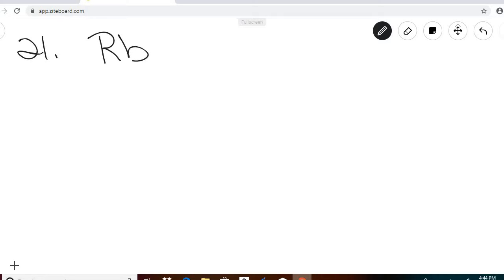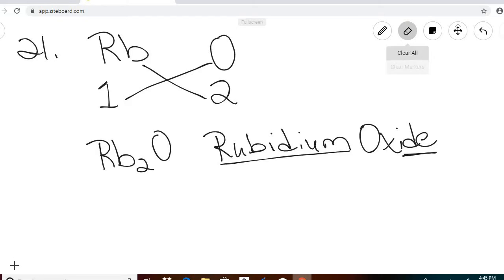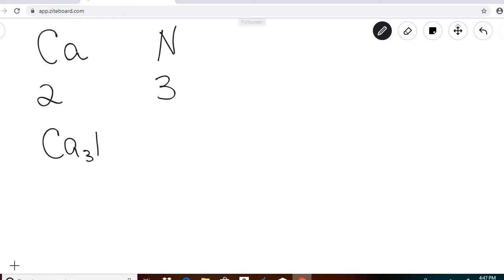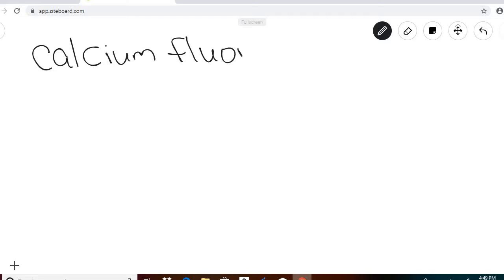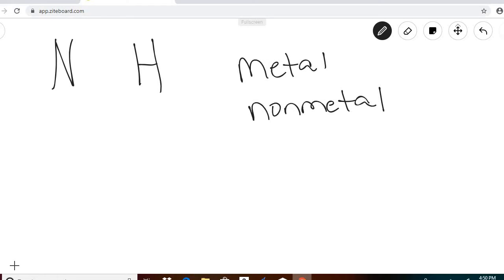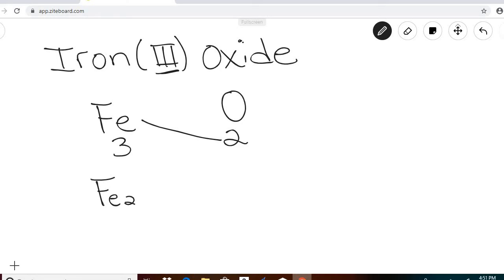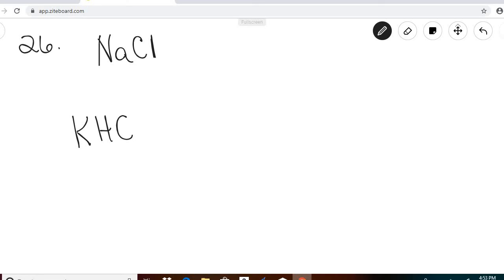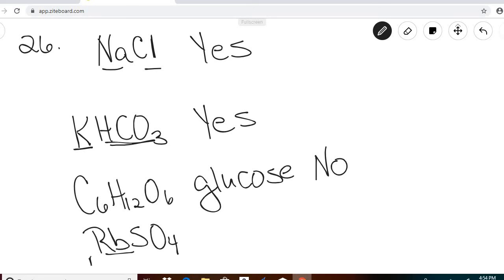Chemistry Chapter 4 Review 19 - 26